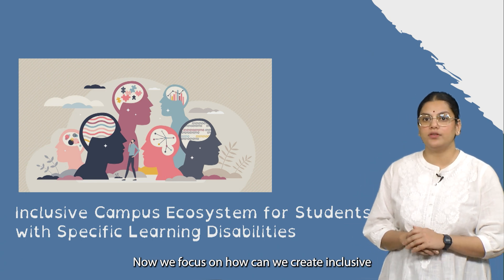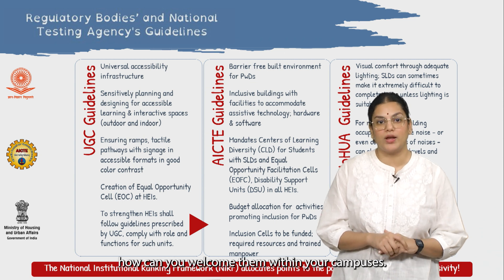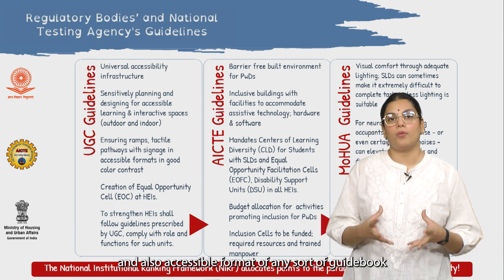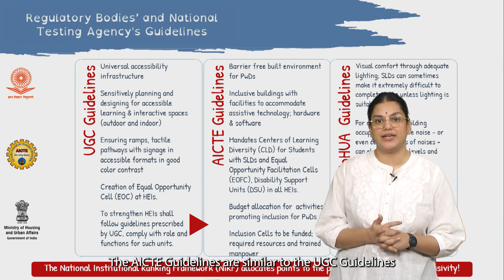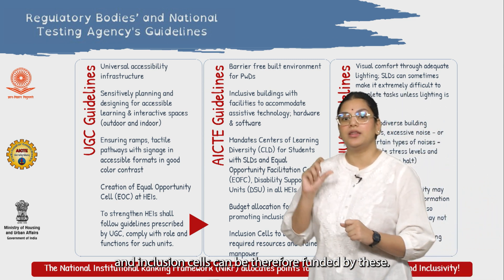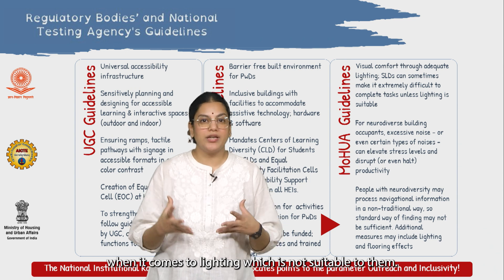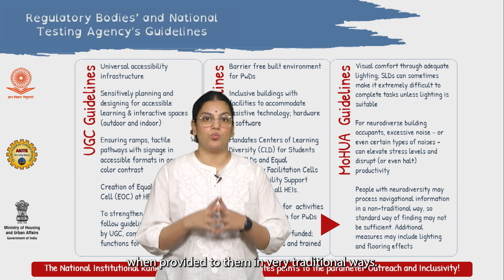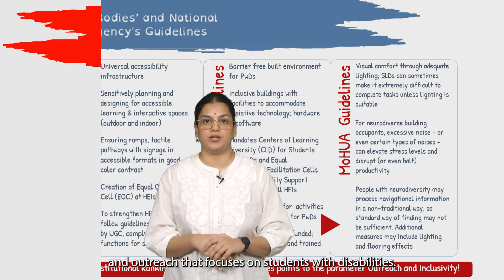Tutorial 2: Understanding India’s policy and legal framework for inclusive campuses